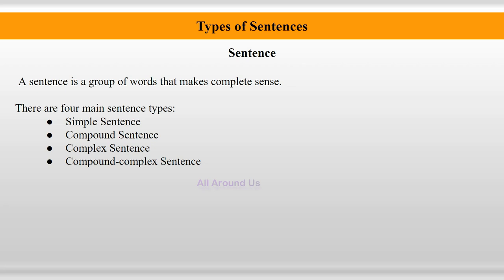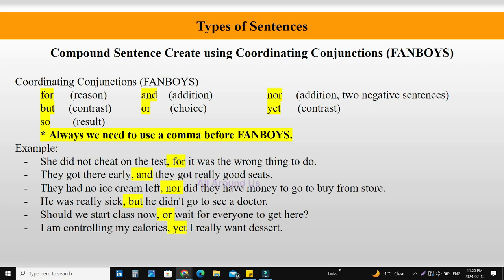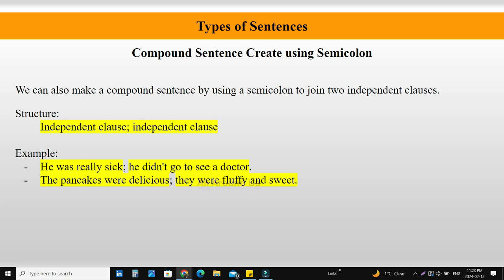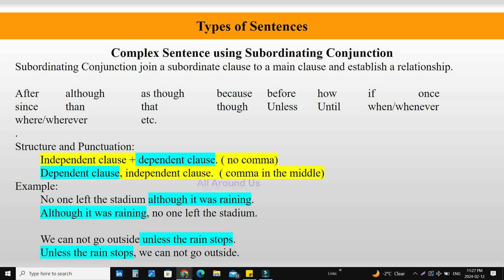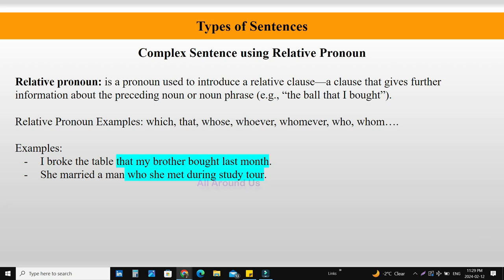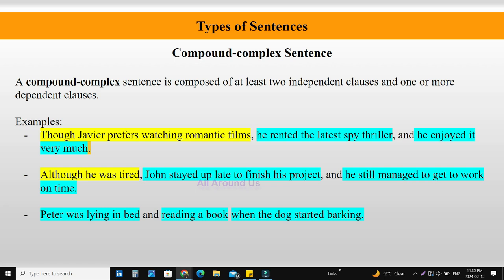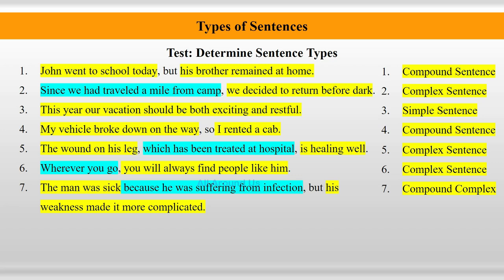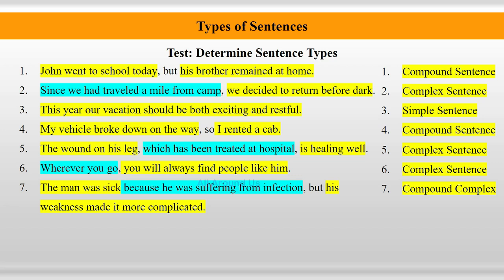Sentence Structure Types || Simple, Compound, Complex and Compound-complex